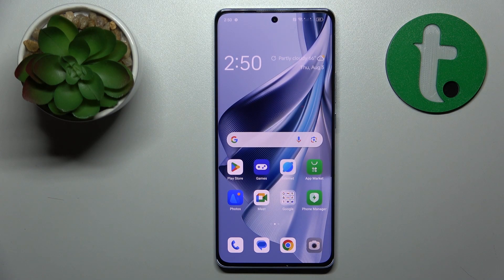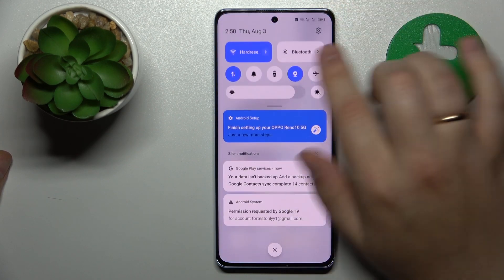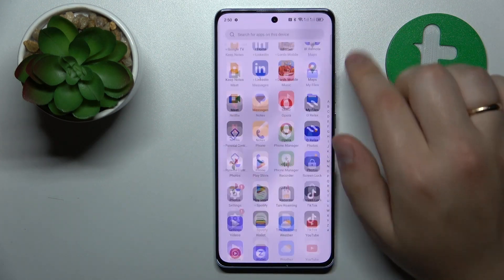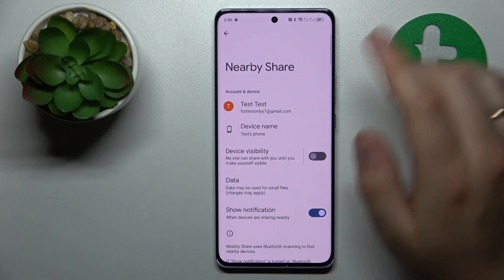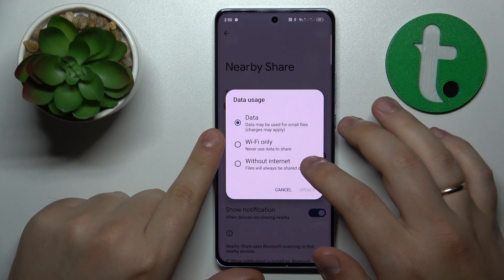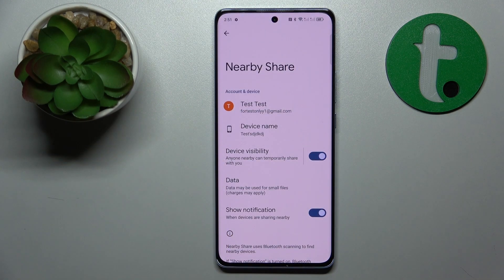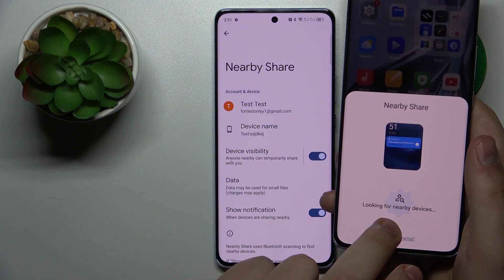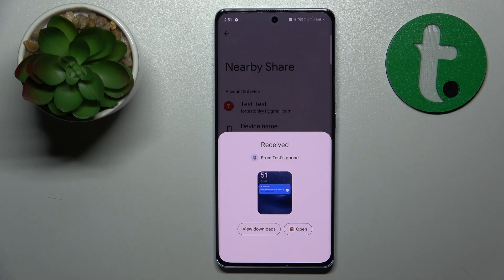How to Set Up & Use the Nearby Share Feature on an OPPO Reno10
Share files seamlessly with Nearby Share on your OPPO Reno10 Pro! In this user-friendly tutorial, we'll show you how to configure and use the Nearby Share function. Discover how to share photos, videos, and documents with nearby devices at lightning speed. Say goodbye to file sharing struggles and enjoy a smooth and efficient experience. Watch now and unlock the full potential of Nearby Share on your OPPO Reno10 Pro.

How to configure the Nearby Share option on an OPPO Reno10? How to enable the Nearby Share function on an OPPO Reno10? How to send files through Nearby Share on an OPPO Reno10?